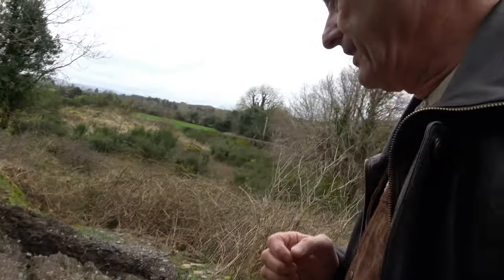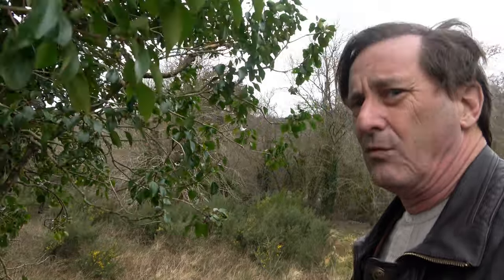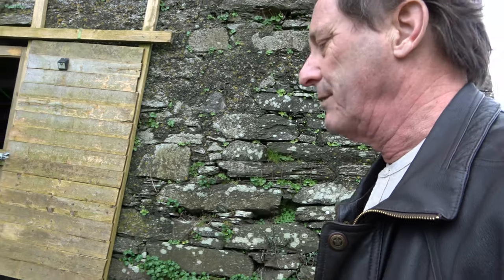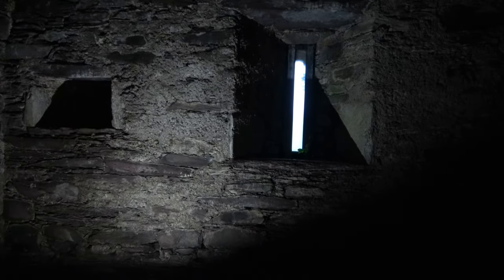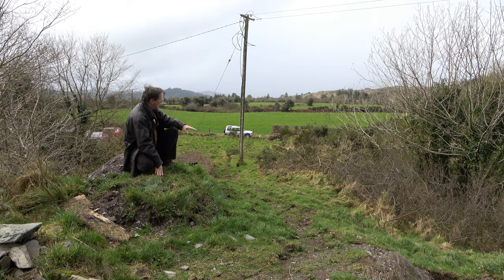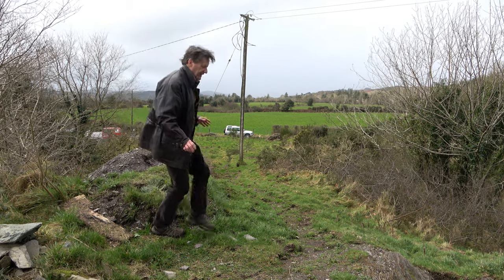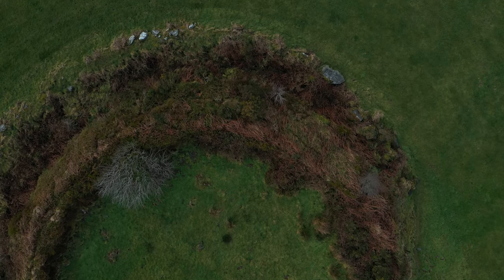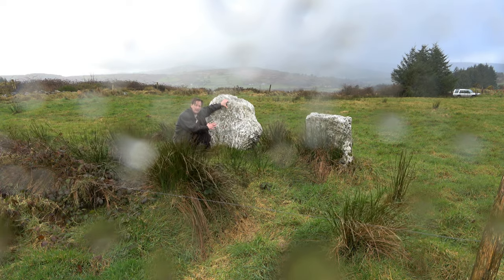My Irish Castle, Castle Carraig na Curragh, archaeology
This is an archaeological survey of the current dig at Castle Carraig na Curragh, plus a survey of the sites in the area surrounding the castle.  This relates to Castle Carraig na Curragh and the O'Leary Clan as well as the Lee Valley and rural Ireland in West Cork.
This program covers sites from the Mesolithic and Neolithic periods through to Medieval and specifically Cromwellian times with mention made of the Norman Invasion and Irish Clan movement.
Contains stone circles, standing stones, ringforts, cairn, dolmen and other early features.  Also contains Viking Crannog.